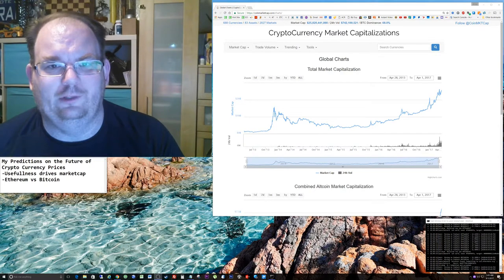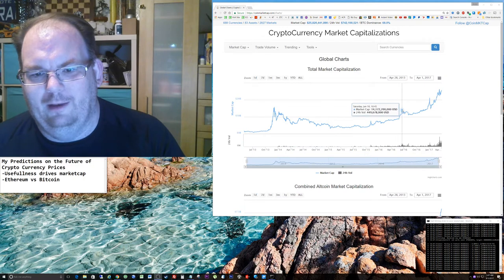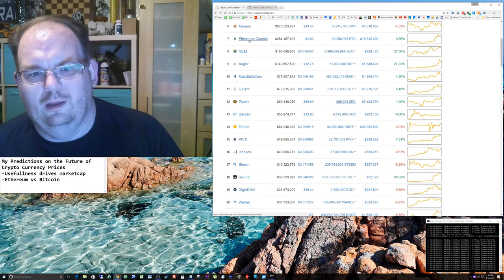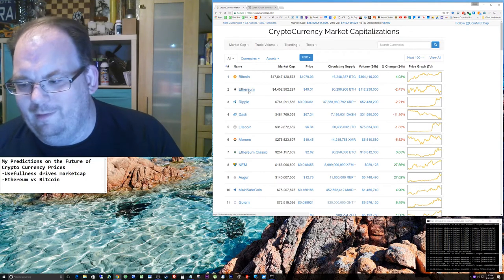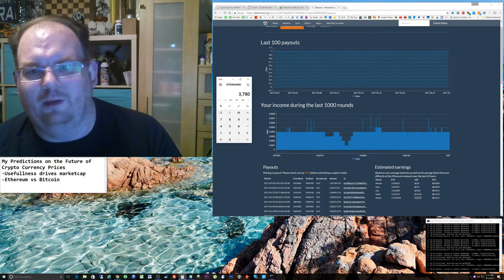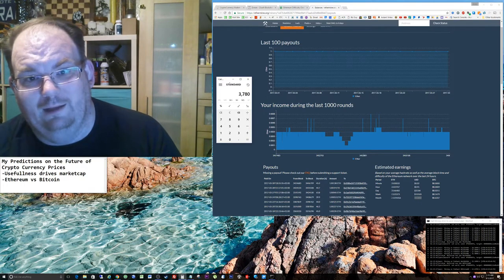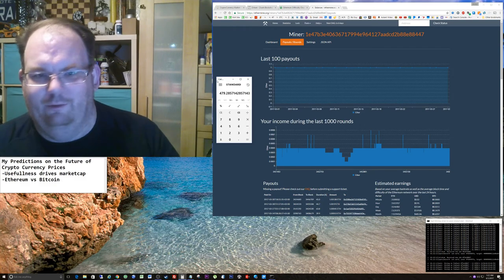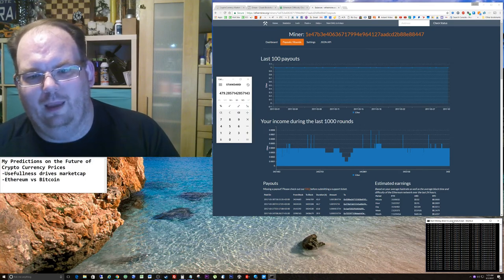The future value of Cryptocurrency. What is the price future.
My Predictions on the Future of Crypto Currency Prices
-Usefullness drives marketcap